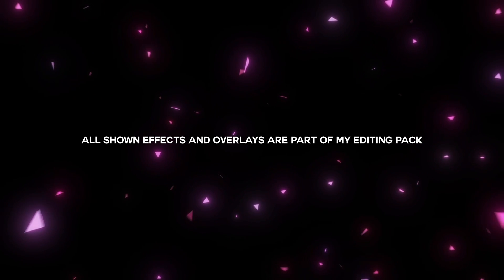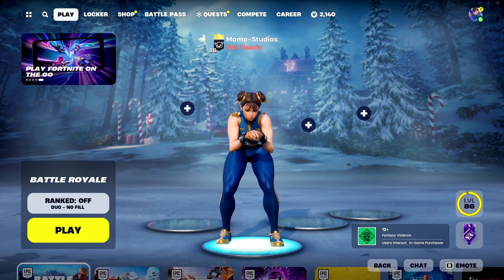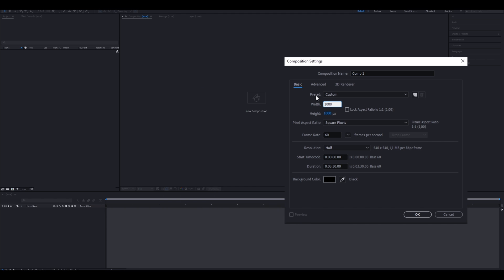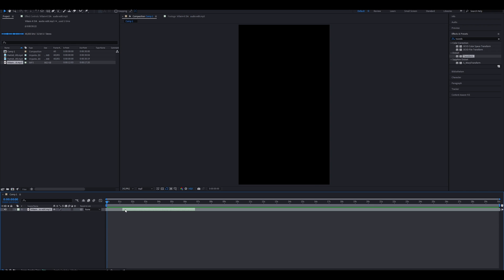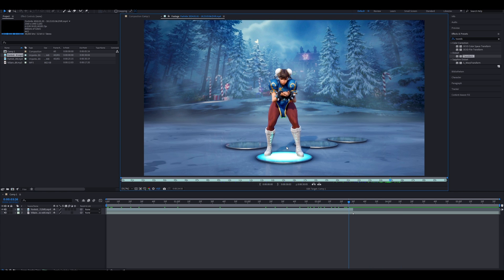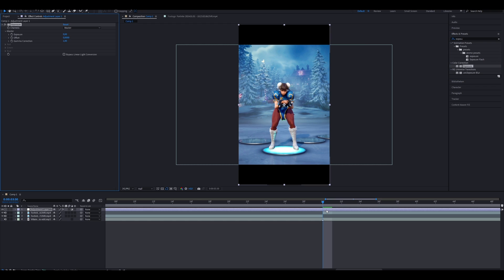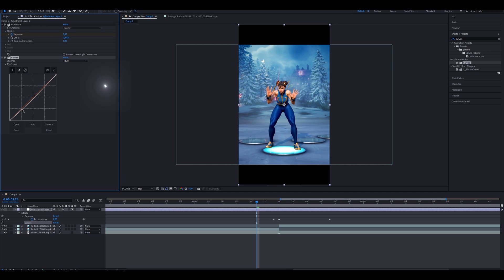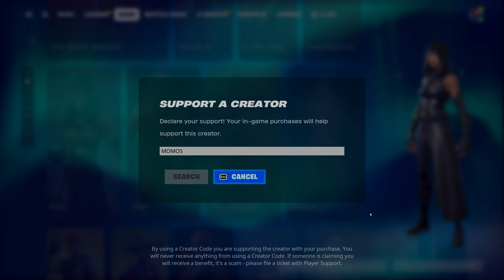HOW TO: Make CLEANEST Transitions | After Effects Tutorial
In This Tutorial I'm gonna show you how to make these FAMOUS Cleanest transitions Videos that you see on Shorts and TikTok💕

0:00 My Editing Pack
0:22 Record Clip in Fortnite
1:16 Introducing After Effects
2:05 Edit in After Effects
4:01 Adding Effects
5:15 Color Correction
6:20 What Tutorial next?

code MOMOS to support me!💜

What do you wanna see next?